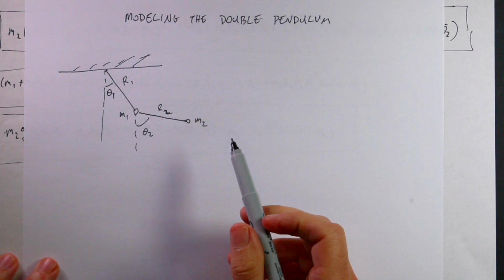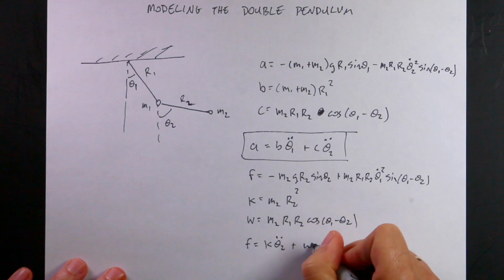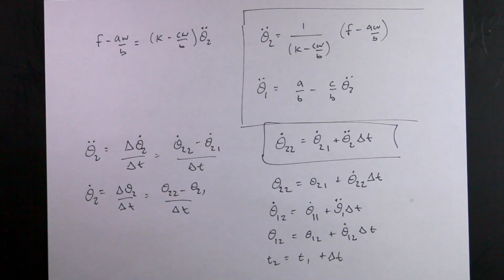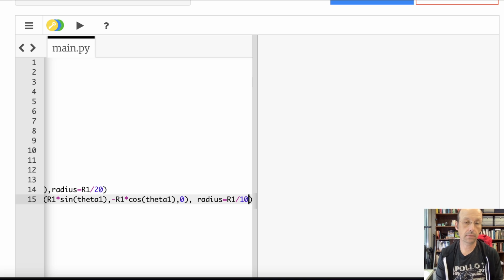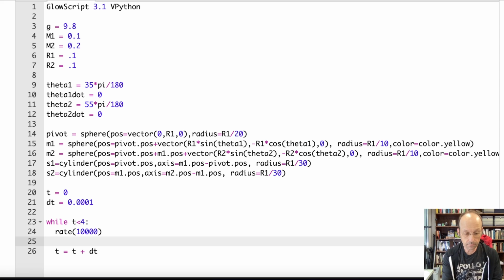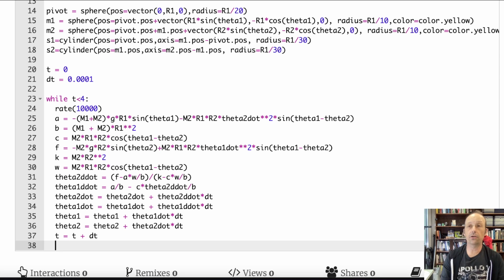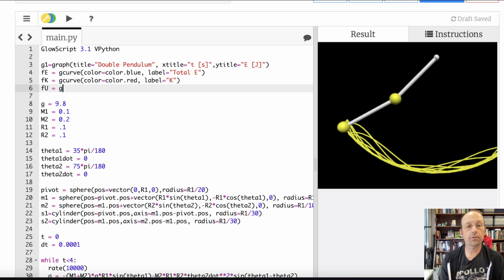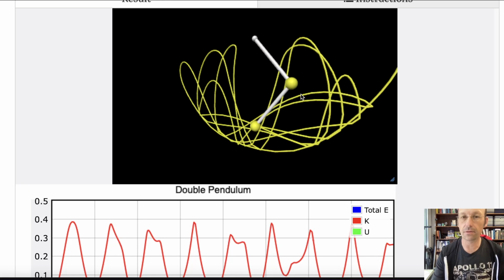Modeling a Double Pendulum with Python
Here is part II of my double pendulum video.  In the first part, I derive the differential equations of motion for a double pendulum with Lagrangian mechanics.  Here's the video:

In this video, I use the equations of motion and the Euler method of numerical calculations to create a 3d model in WebVPython.  Here is the code for this model.